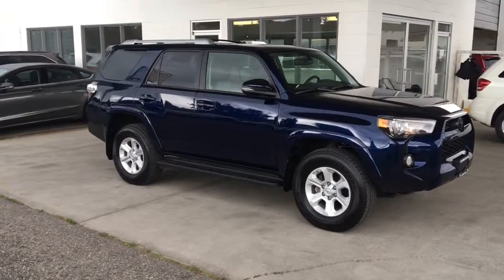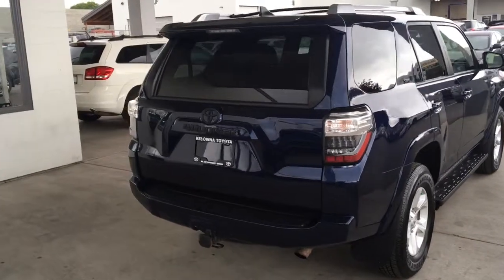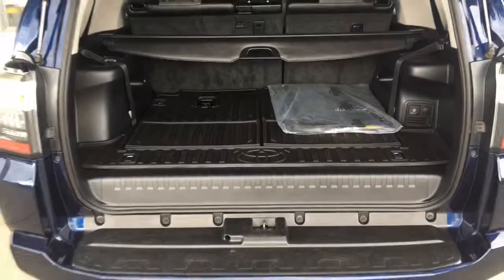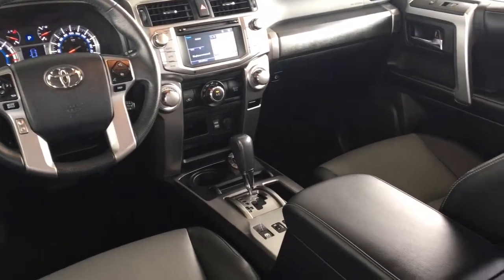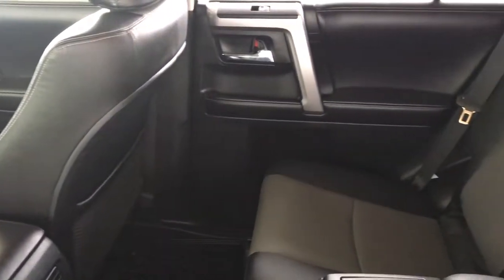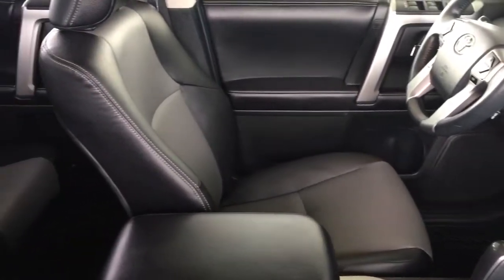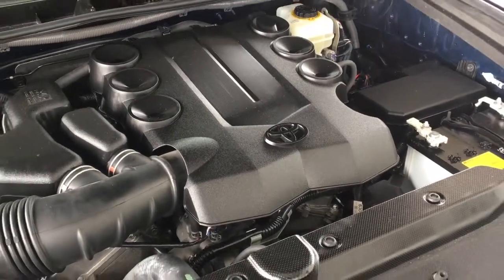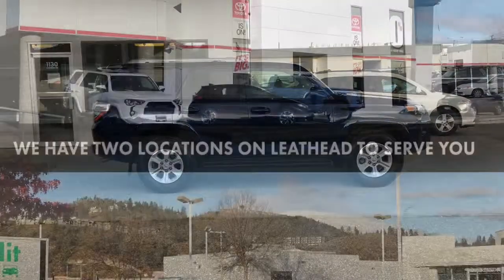2017 Toyota 4Runner SR5 9HL2292A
This clean, Low Km, 2017 Toyota 4Runner SR5 shows like new inside and out and it comes equipped with Leather Upholstery, Air Conditioning, Power Windows and Locks, Cruise Control, a Leather Wrapped Wheel with Tilt Steering, a Power Moonroof and an AM/FM/CD/MP3 Display Audio System with Bluetooth, Navigation and a backup Camera. This sporty 4x4 looks great in Nautical Blue with Silver Roof Rails, Fog Lights, Running Boards and 17 Inch Alloy Wheels. Power comes from a 4.0 Litre V6 mated to an Automatic Transmission. Don't wait on this one, 4Runners this nice are in high demand, call today to book your test drive or stop by for a look, we're located on Leathead Road in Kelowna.